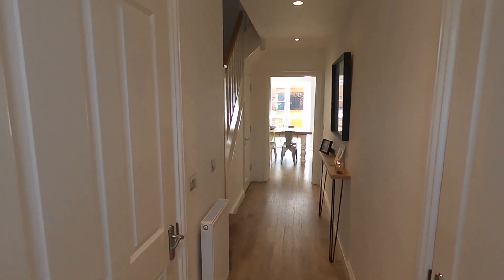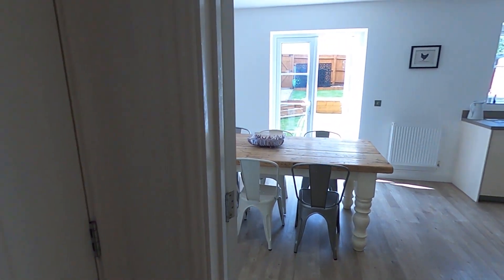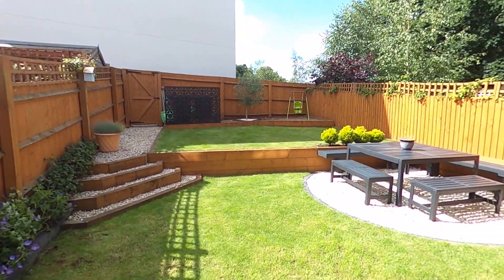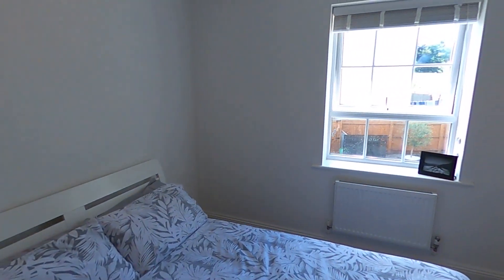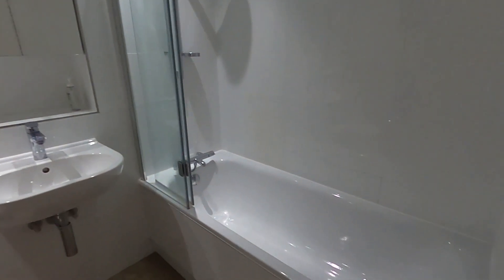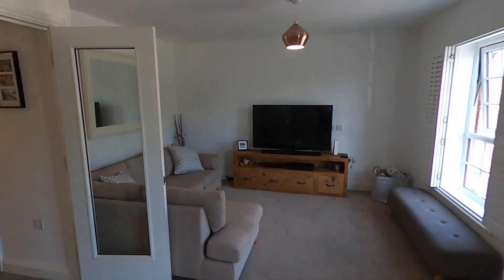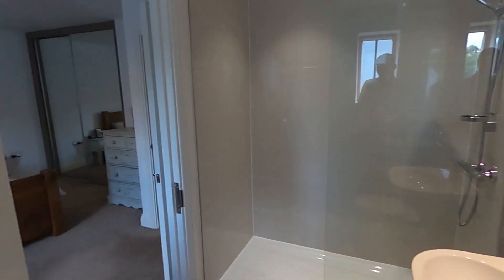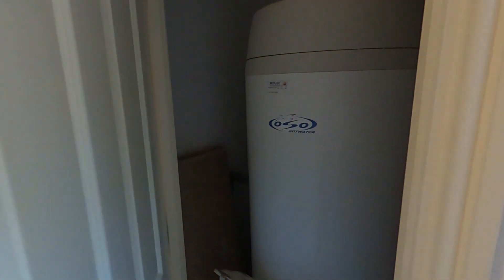Duck Riddy, Ampthill, MK45 2GG - Video Tour - Orchards Estate Agents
A nearly new four bedroom town house with garage, driveway and additional parking space, situated in the sought after development of St Andrews Place, with immaculately planned grounds and just a few minutes walk from the centre of Ampthill.

The entrance hall provides access to the garage to your right hand side, storage cupboard to your left hand side, followed by W/C and under stair utility cupboard with plumbing for a washing machine and space above for a tumble dryer.

At the end of the hallway is the kitchen/diner with french doors overlooking the beautifully landscaped garden.

On the first floor there are two double bedrooms, with bedroom four benefiting from built in storage, and a family bathroom.

The lounge is to the front of the property and provides a bright and airy room.

On the second floor there are a further two large double bedrooms both with en-suite bathrooms and built in storage.

The property is immaculately presented and benefits from shutters throughout.

Accommodation includes;

Ground Floor:
W/C
Integral Garage
Utility Cupboard
Kitchen/Diner/Family Room

First Floor:
Bedroom 3
Bedroom 4
Family Bathroom
Sitting Room

Second Floor:
Master Bedroom with En-suite
Bedroom 2 with En-suite.